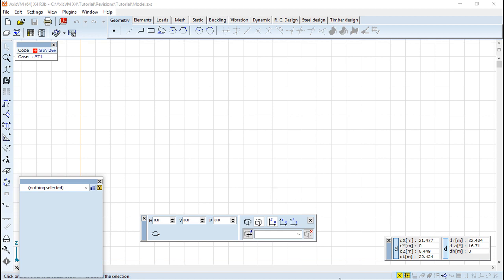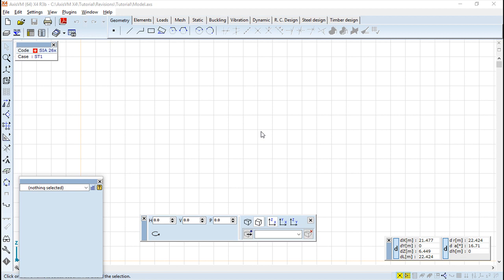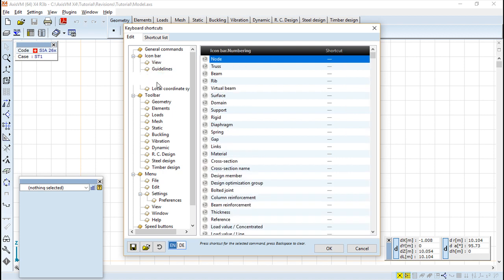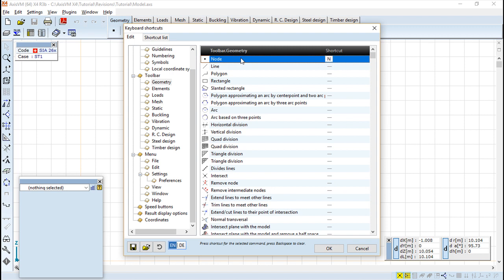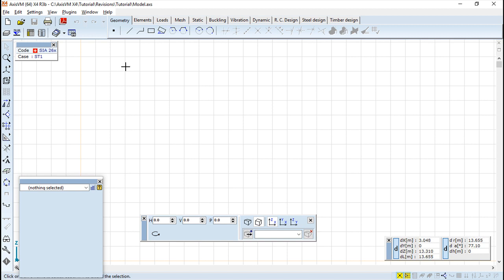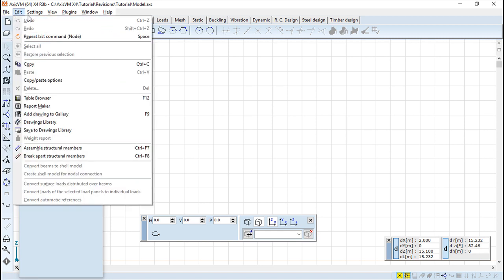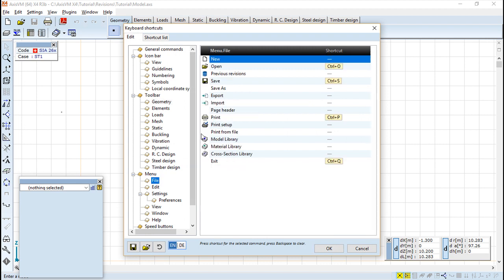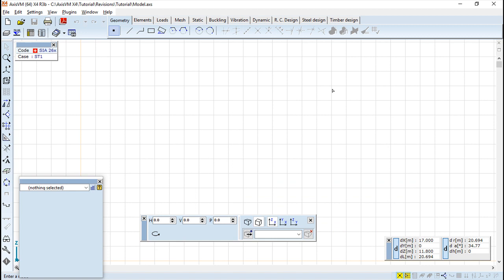AxisVM x4 English - Lesson 3/49 - Keyboard Shortcuts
AxisVM is a finite-element  program for the static, vibration and buckling analysis of structures.